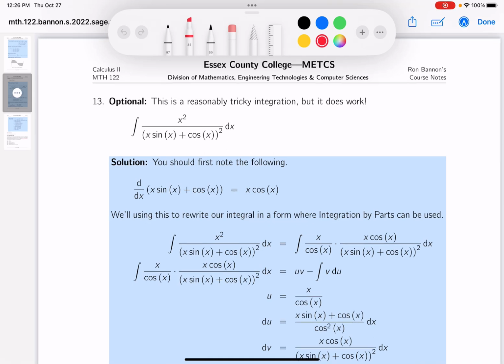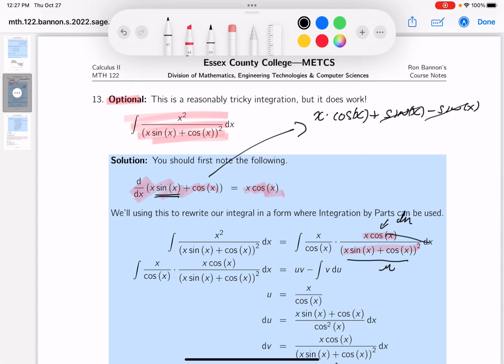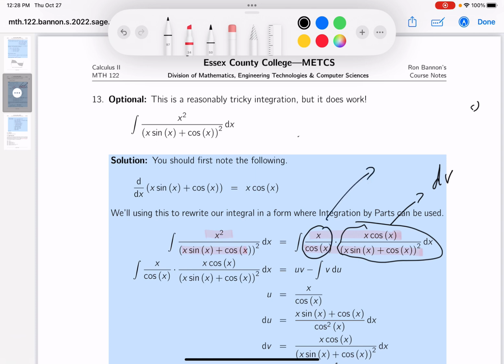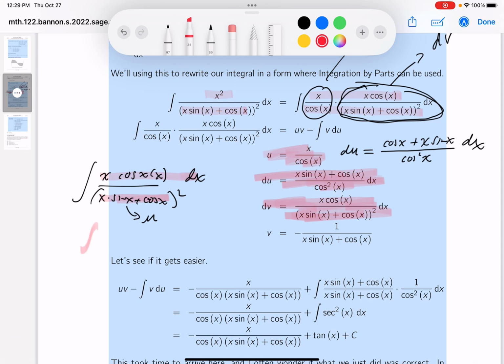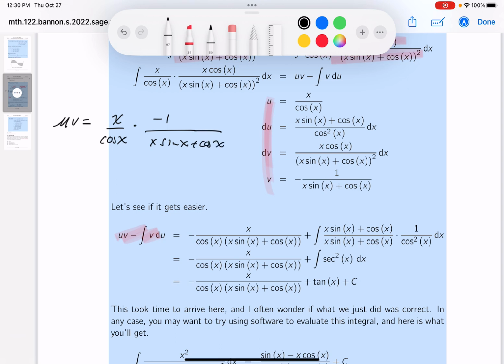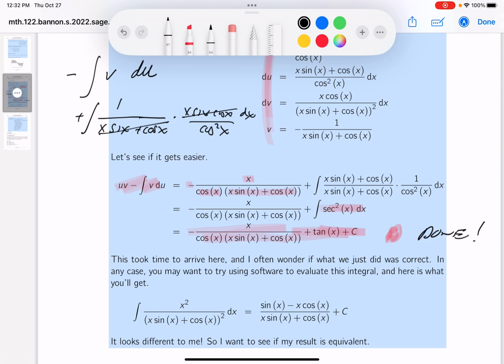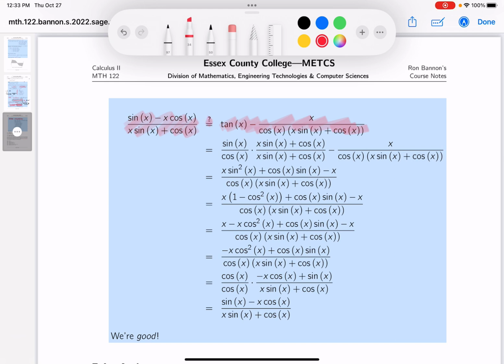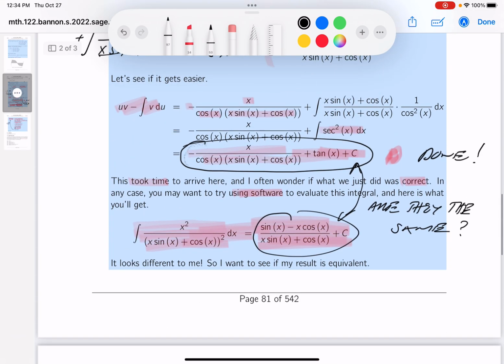mth 122 07 03 13